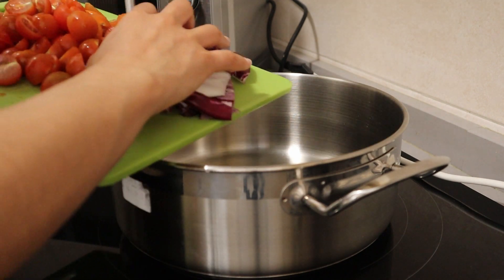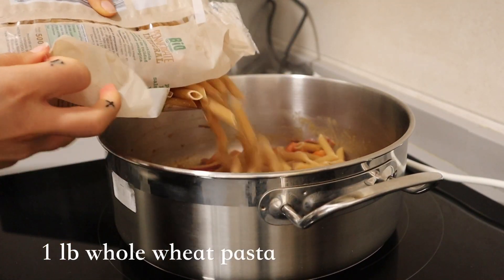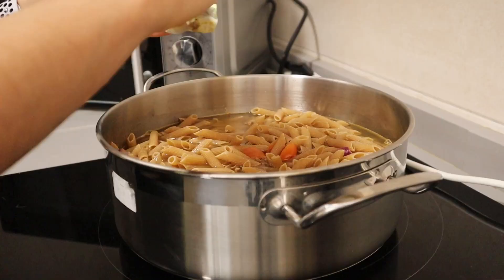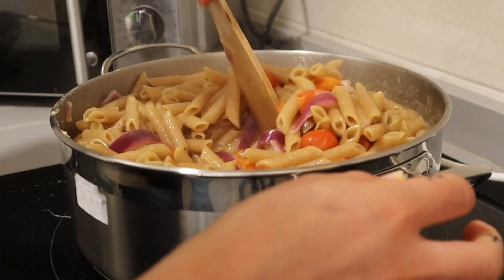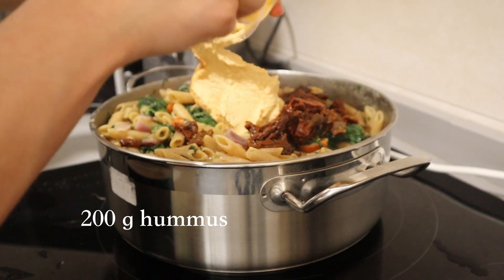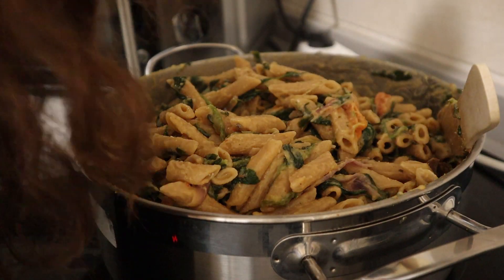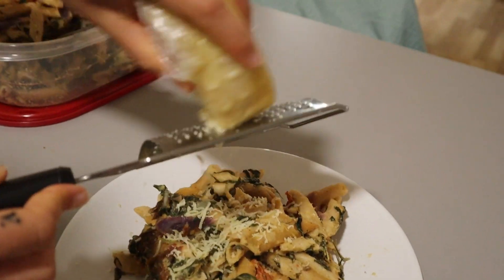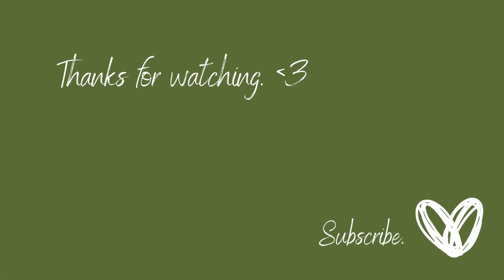the easiest pasta you'll ever make ~vegan~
Hey everyone! Hummus is a staple when you go plant-based. It's nutrient rich, easy to make at home, customizable, and filled with plant-based protein. I try to include legumes in most meals and trying to get a cup of beans a day is an excellent goal. Beans and legumes repeatedly get cited in academic journals as excellent supporters of a healthy gut microbiome. So let's eat some beans!

This hummus pasta is super easy to make and always delicious. Use whole wheat pasta or a bean based pasta and enjoy your meal!

As always, lots of love. Rebeca, xoxo.

Ingredients:
1 sliced red onion
12 oz cherry tomatoes (cut in half)
1 lb whole wheat pasta or bean based pasta
6-8 cups of water (or veggie broth) I used 6 cups of water and a veggie broth cube
1 cup of frozen spinach, de-frosted, or 3 cups of fresh spinach
6 oz chopped sun dried tomatoes
200 g hummus of choice
vegan cheese shreds or vegan parmesan for topping (optional)